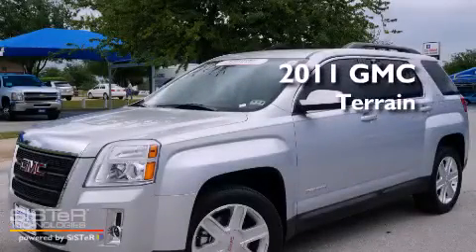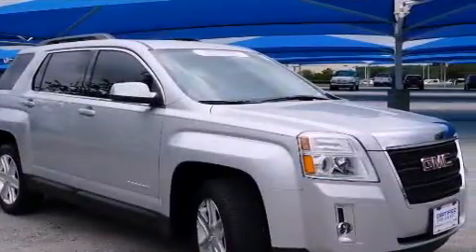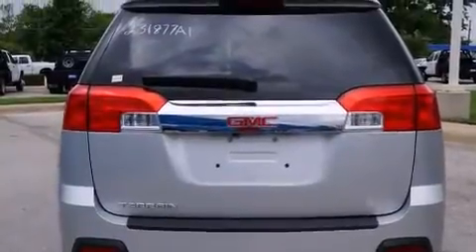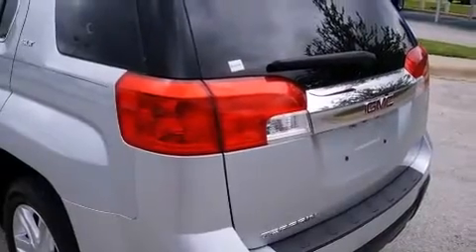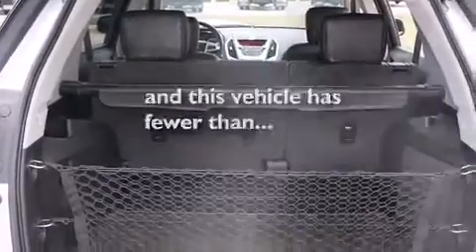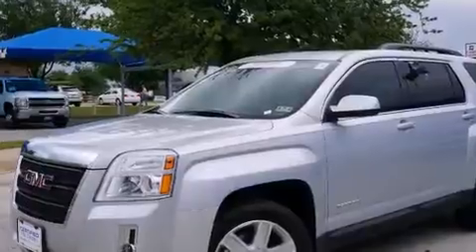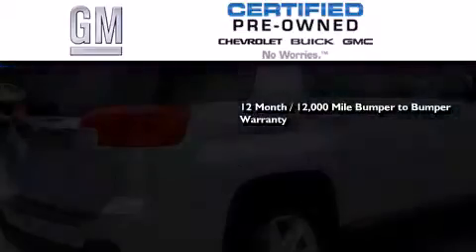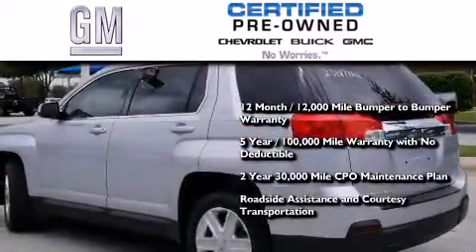Certified 2011 GMC Terrain Dallas TX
We've been honored to serve the Denton TX area , we promise that your experience at our dealership will exceed your expectations ! Year : 2011 Make : GMC Model : Terrain Engine : 2.4L 4 Cyl. Sequential Fuel Injection Trans . : 6-Speed Automatic Exterior : Quicksilver Metallic Miles : 17,813 Stock : 231877A1 James Wood Autopark I35E South Denton , TX 76205 Welcome to James Wood - your source for quality new and used cars from Buick , Cadillac , Chevrolet , GMC , Hyundai , and Pontiac . With two north Texas locations to serve you - Decatur and Denton - our new and used car sales force is ready to assist with your next new or used car purchase . We have a large inventory of new and used cars ready for delivery today . Proudly serving the Dallas and Fort Worth Metroplex ! The James Wood Auto Group's business philosophy is to provide our customers with quality Chevrolet , Pontiac , Hyundai , Buick , GMC , and Cadillac cars , trucks and SUVs , but also provide great value and service . We are celebrating 30 years in the automotive business in the Dallas - Ft . Worth , Texas area , and it is our policy to treat every visitor that enters our Chevy , Pontiac , Buick , GMC , Hyundai , and Cadillac dealership doors as an honored guest without exception . The bottom line is we work hard every day to provide a friendly and professional sales experience for the car or truck buyer , quotes Mr . Wood . Every customer deserves that and we guarantee that you'll find it at the James Wood dealerships . 2011 GMC Terrain Denton TX